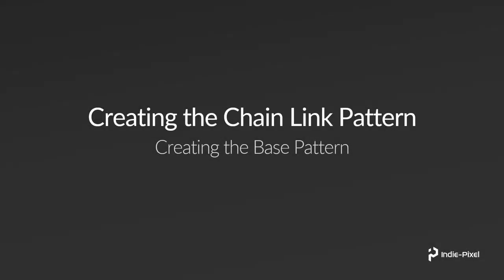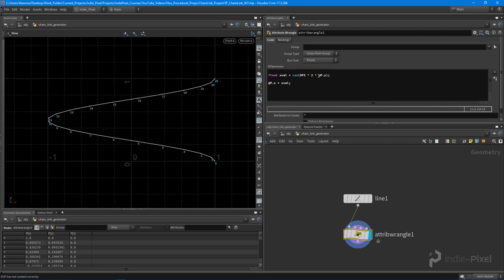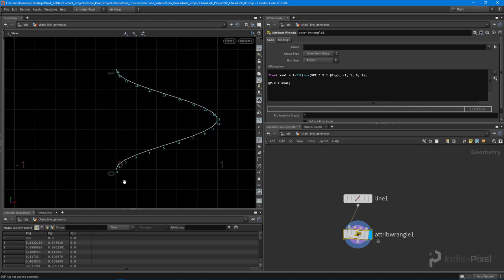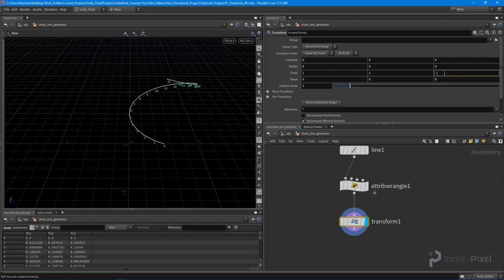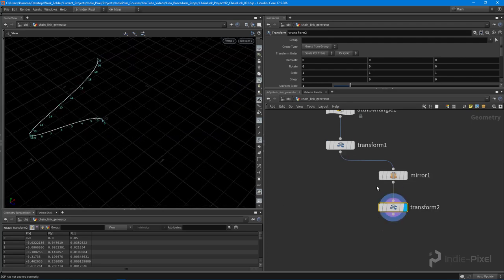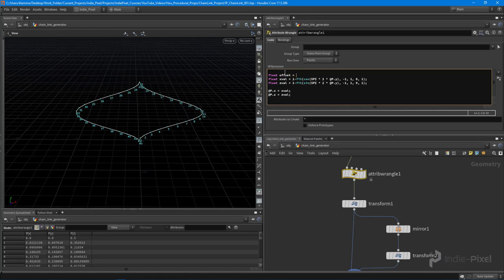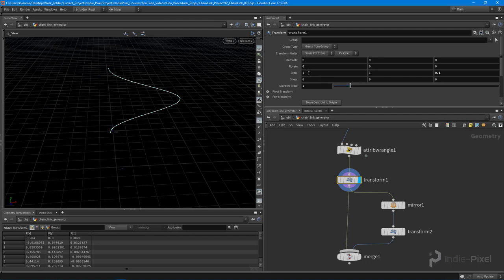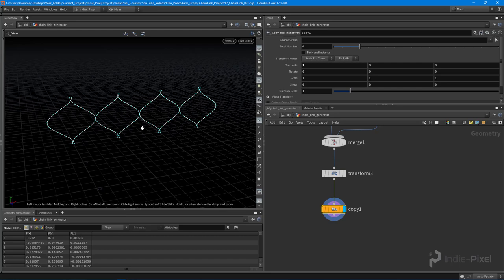Houdini 17.5 - Procedural Patterns - Chain Link Fence - Unity 3D & Unreal 4 - Part 3